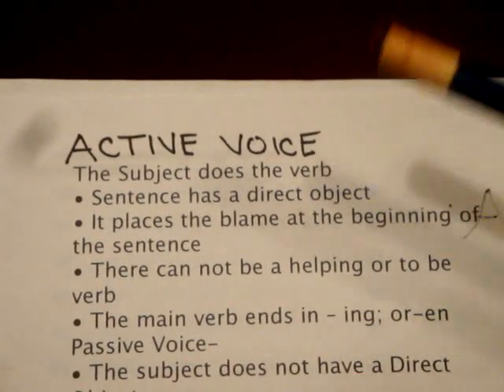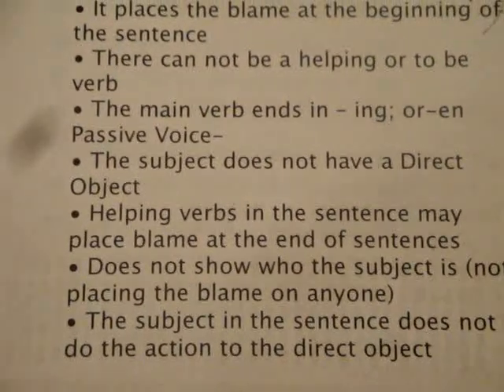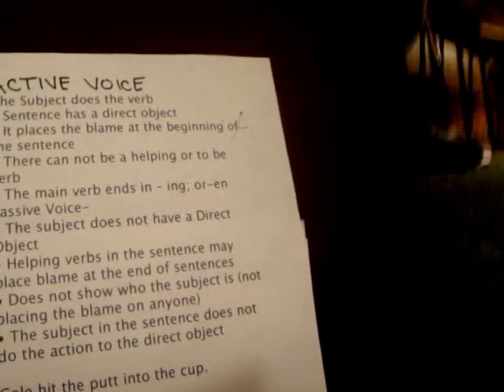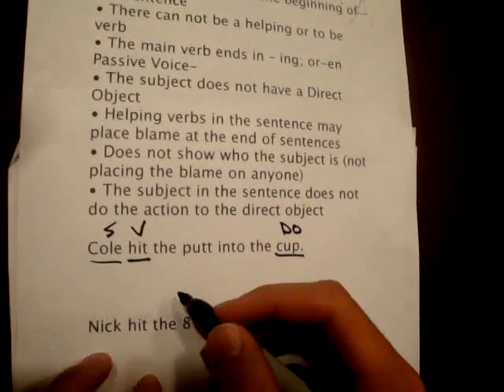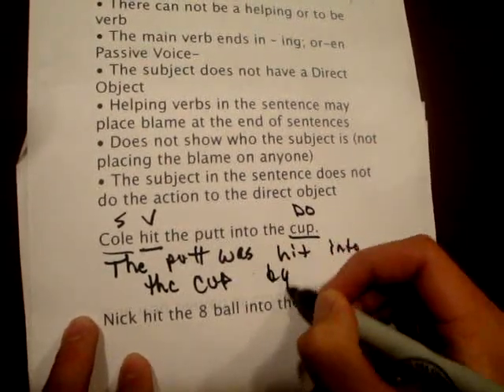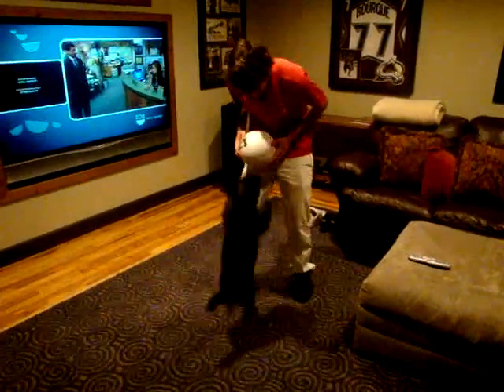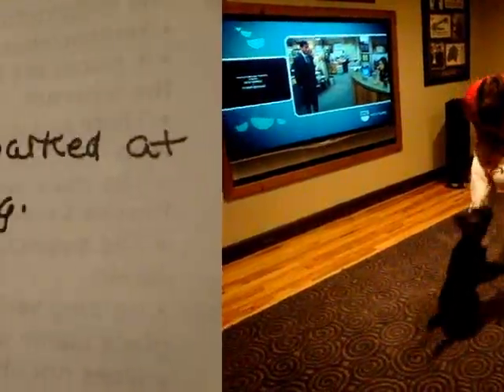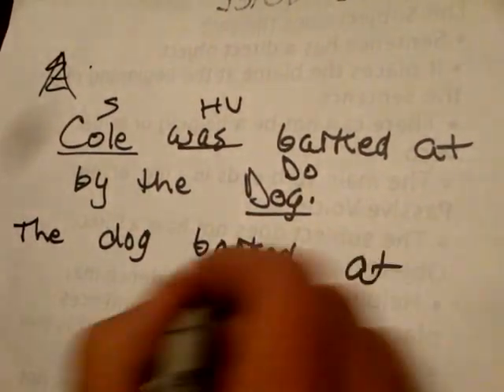Passive VS. Active Voice